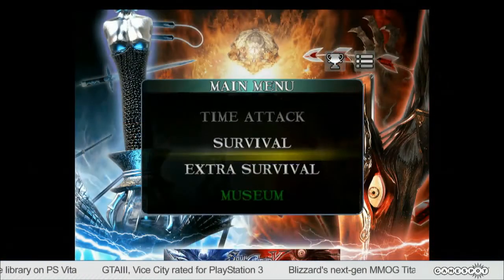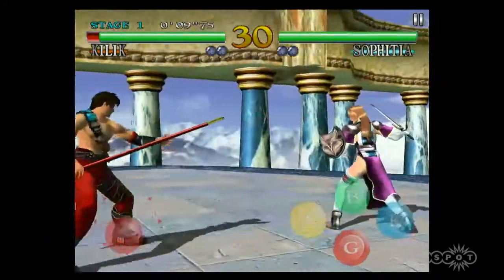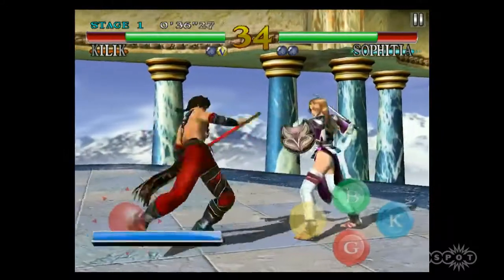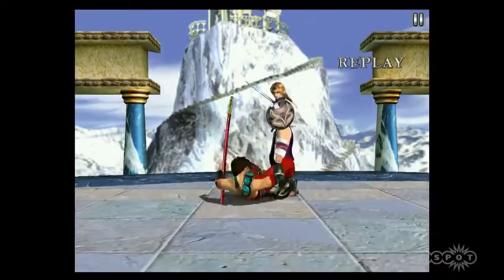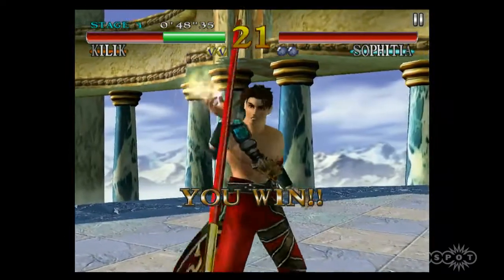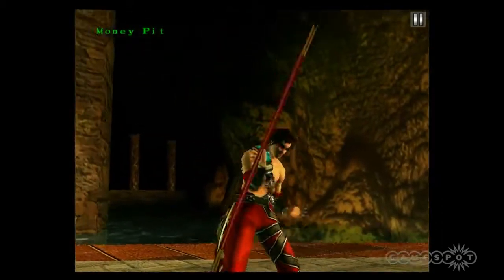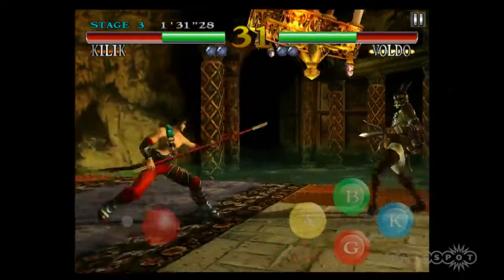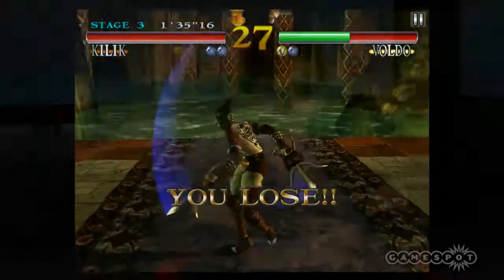SoulCalibur iOS Demo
Peter Brown shows us around SoulCalibur for the iOS.

Follow SoulCalibur for iOS at GameSpot.com!